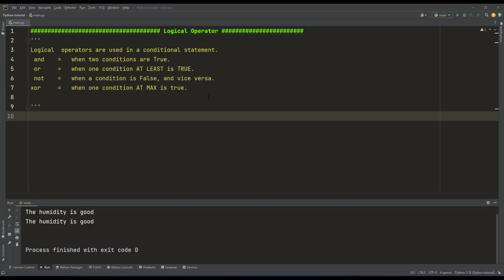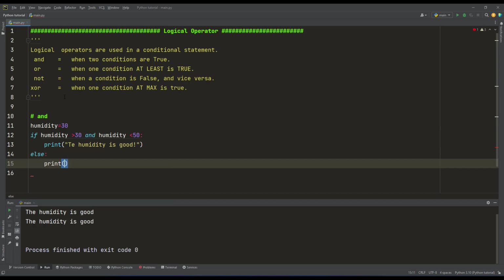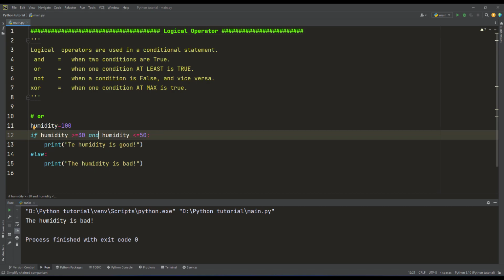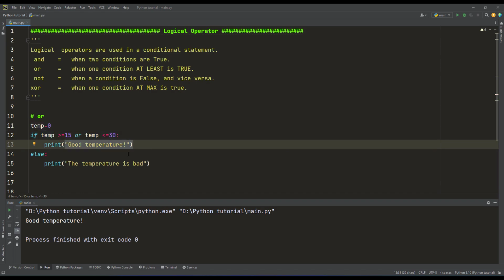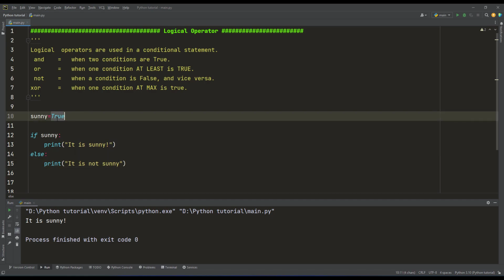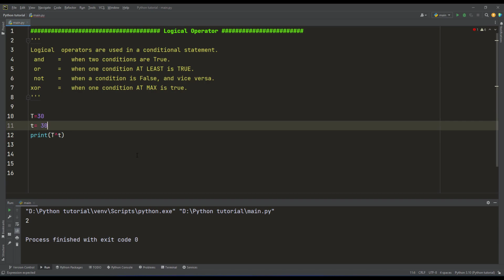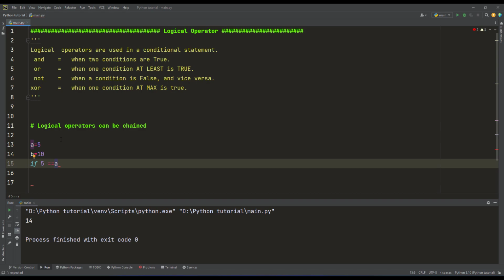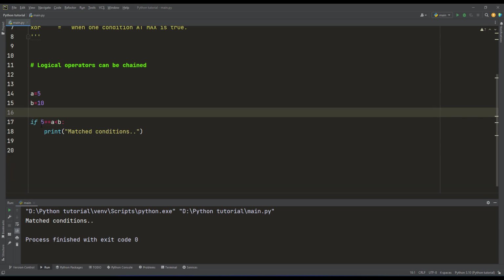13- Logical Operators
In Python programming, logical operators play a crucial role in conditional statements. "and" is employed when both conditions need to be True, while "or" activates when at least one condition holds True. Conversely, "not" reverses the truth value of a condition. Additionally, "xor" operates when exactly one condition is True.